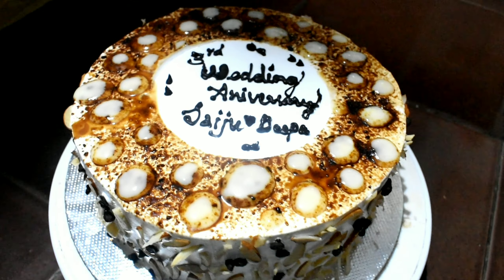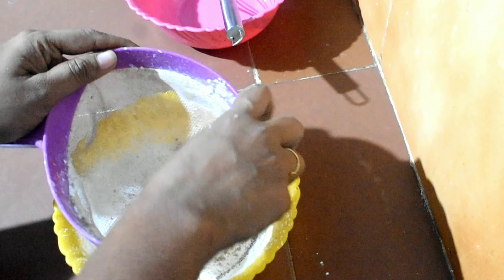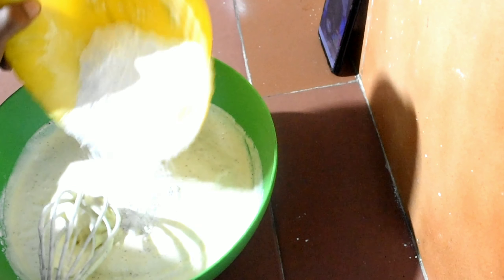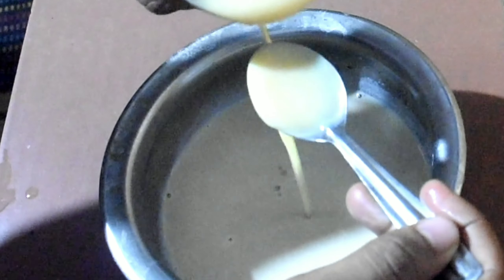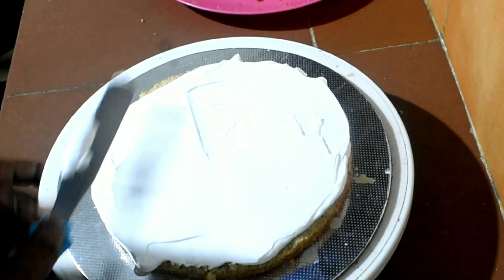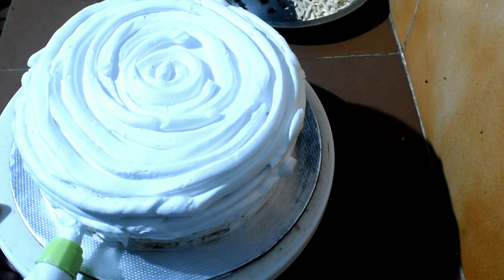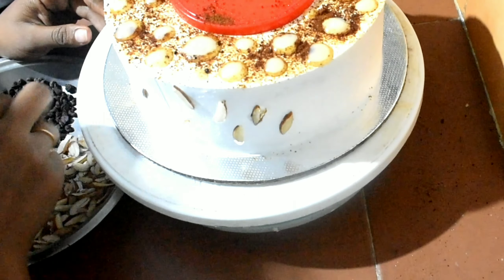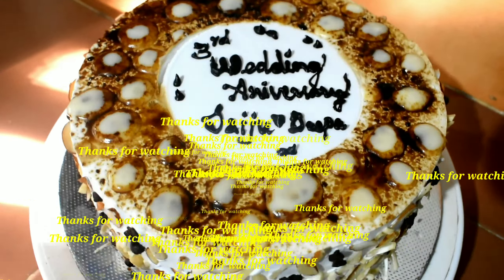എപ്പോഴത്തെയും ട്രൻഡ് ആയ നട്ടി ബബ്ബിൾ കേക്ക് without oven/Nutty bubble cake/Nuts cake